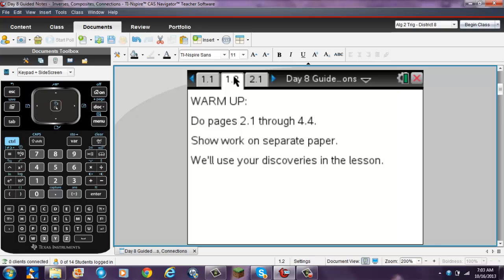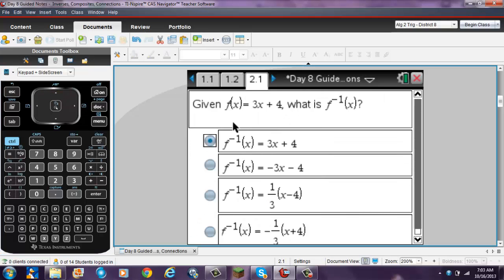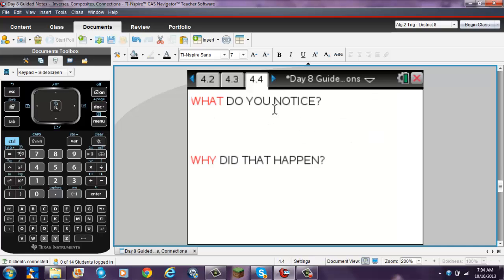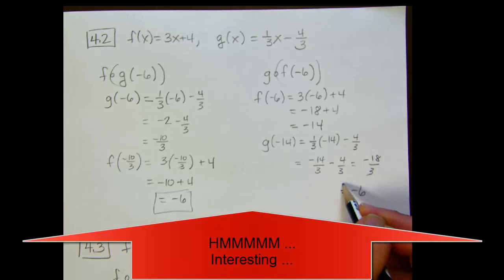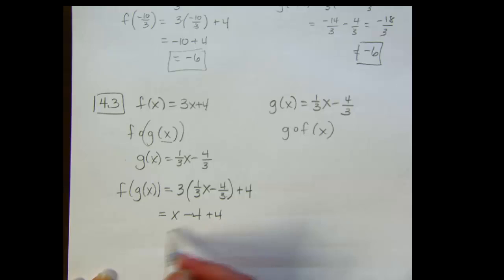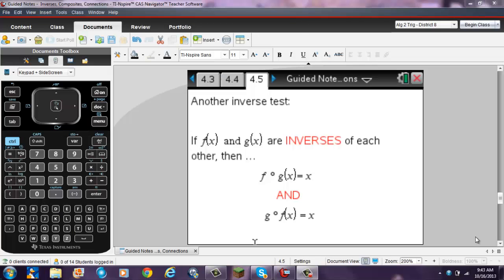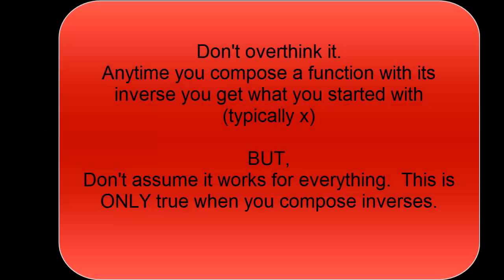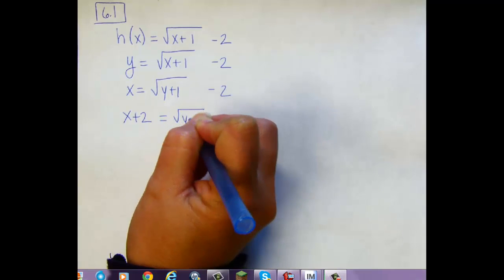Function Connections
Connecting Inverses & Composition